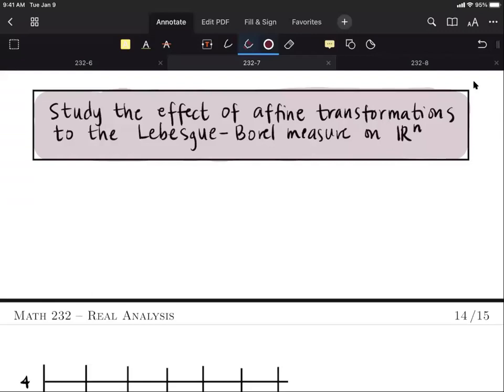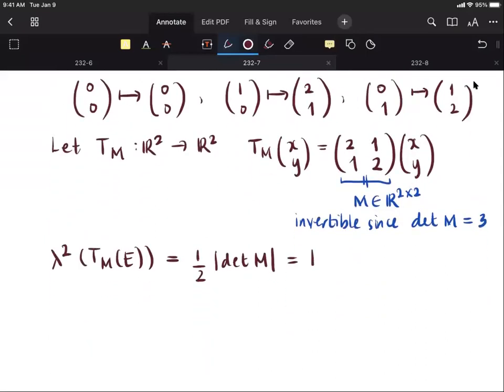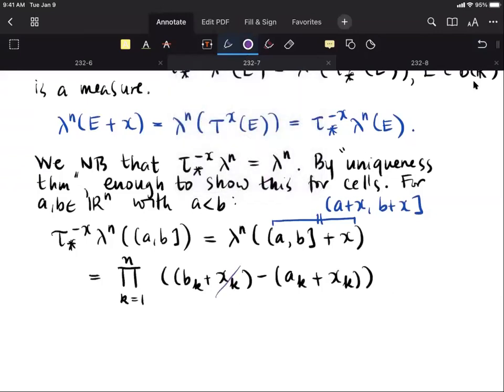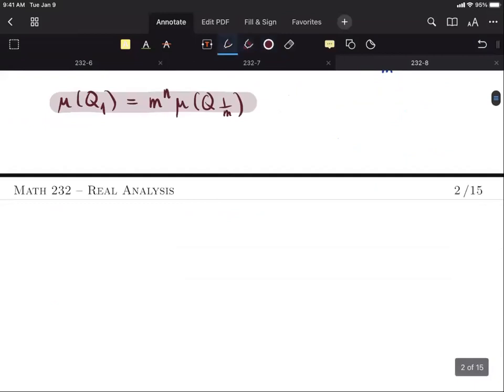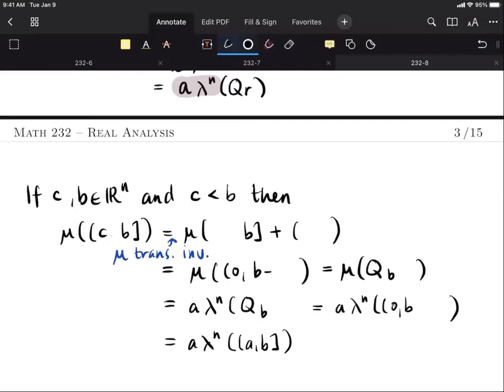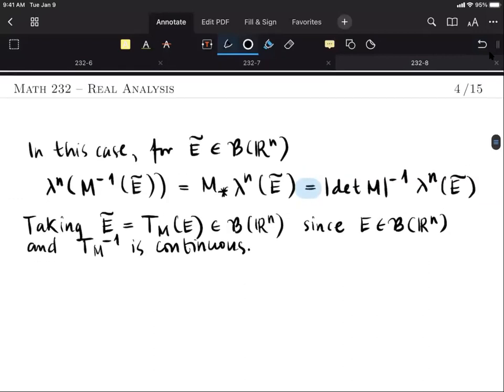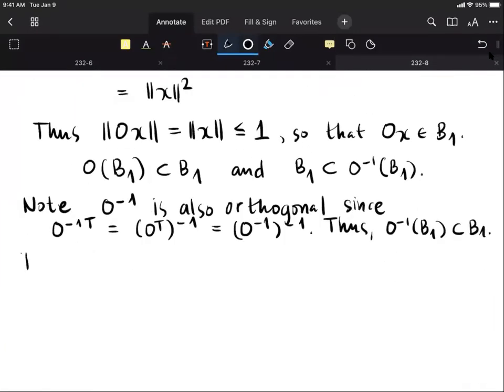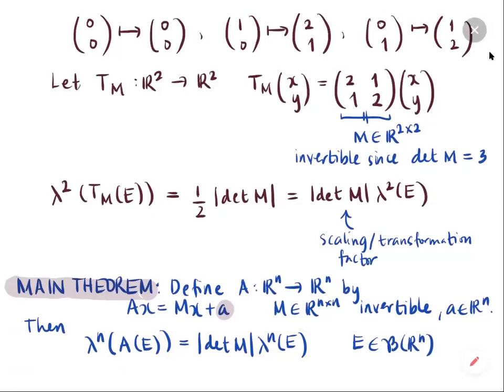UPB Math 232 LEC6D Image Measures 2